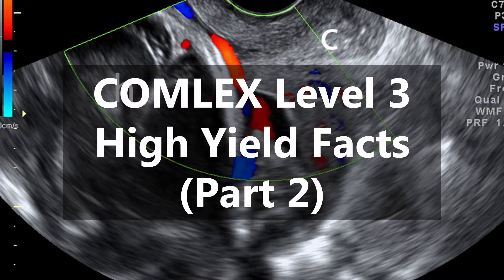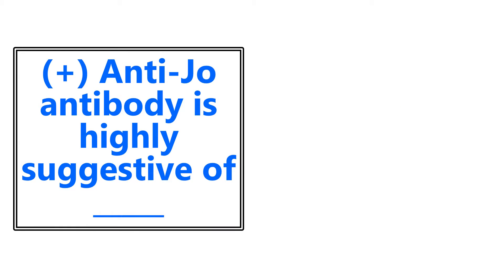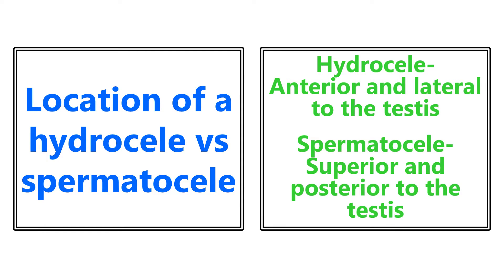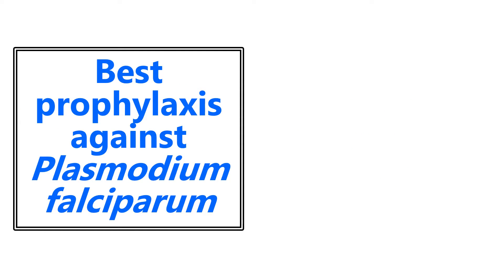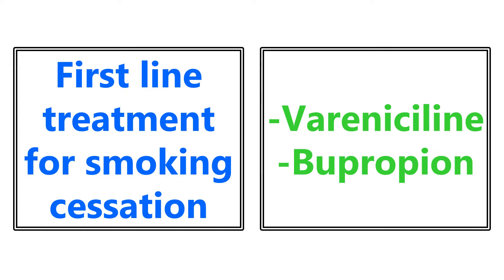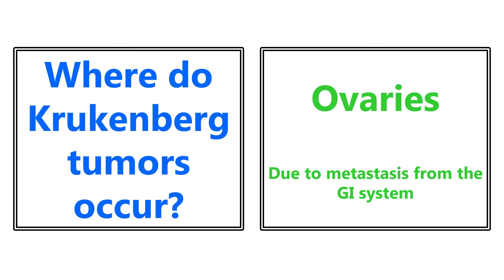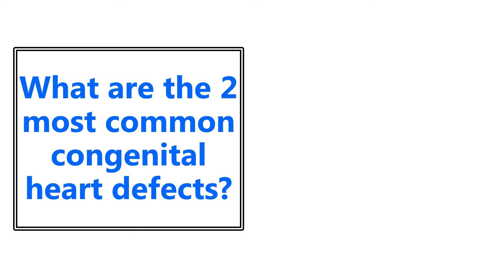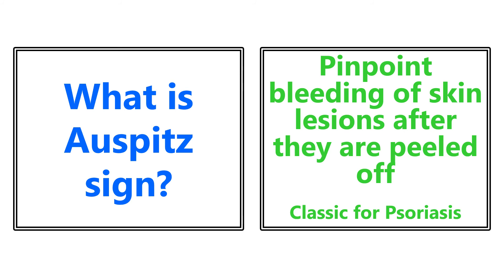COMLEX Level 3 High Yield Facts (Part 2)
Rapid fire, high yield facts for COMLEX Level 3. Great for review right before test day!